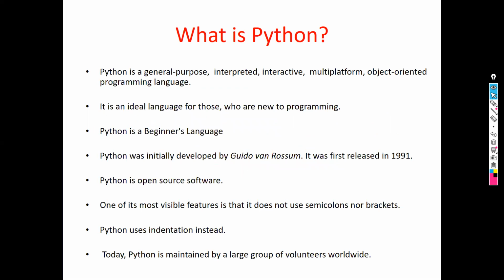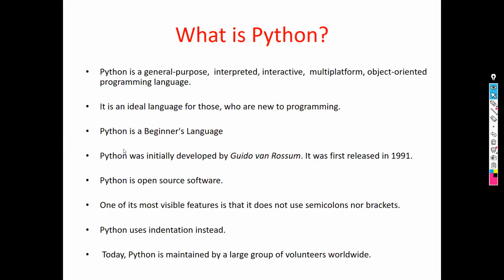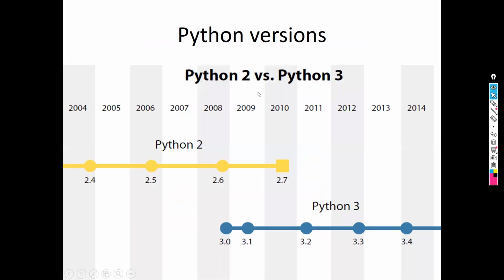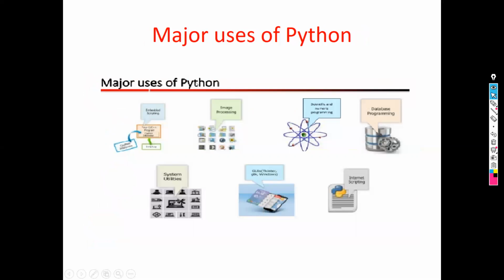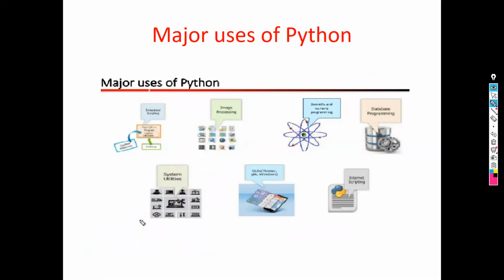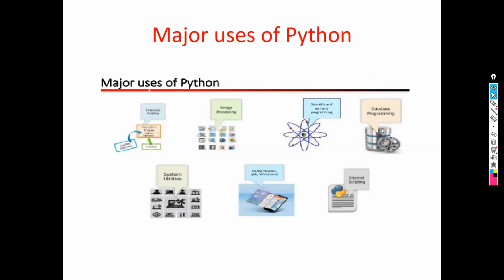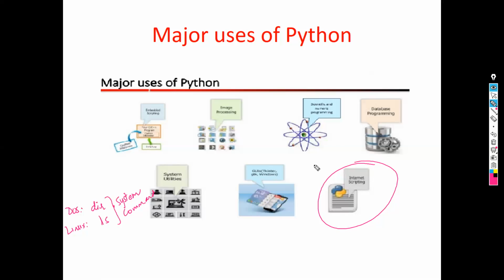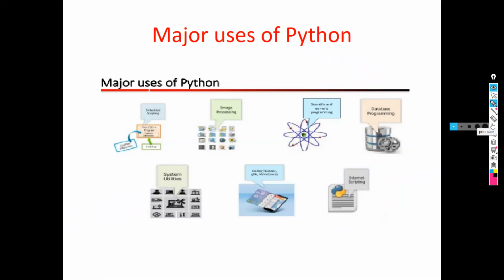# Introduction to Python | Practical Python Tutorial [Basics to Advanced] | Giridhar Sripathi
Practical Python tutorials from basics to Advanced

In this video we will see:
-Why Python Programming?
-Who developed Python?
-Python implementations
-When to use Python
-How Python is different from other languages?

Python is clear, readable and expressive languages

Python is a general-purpose,  interpreted, interactive,  multiplatform, object-oriented programming language.

Python is a Beginner's Language

Python was initially developed by Guido van Rossum. It was first released in 1991.

Python is open-source software.

Python Implementations: Python2 and Python3